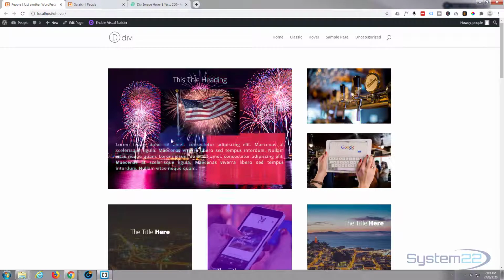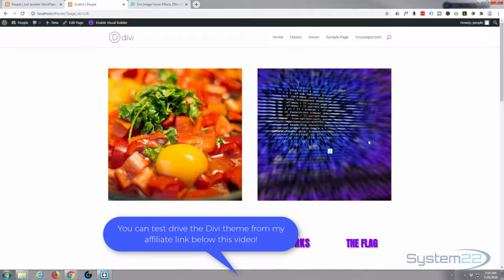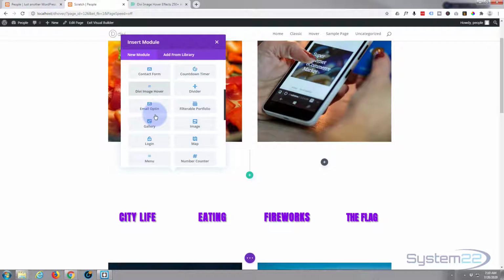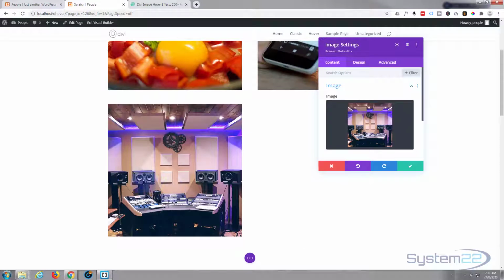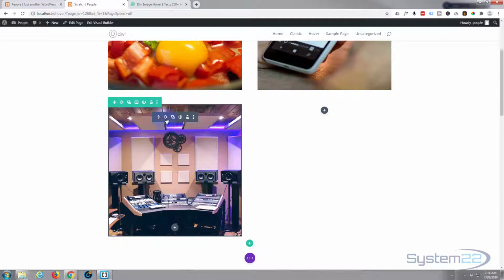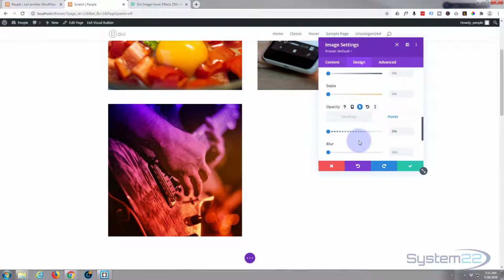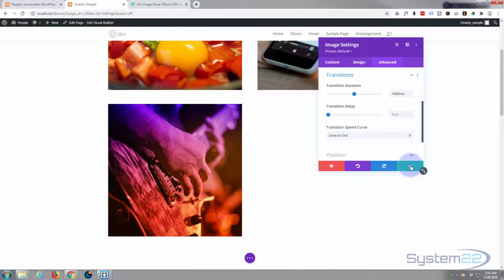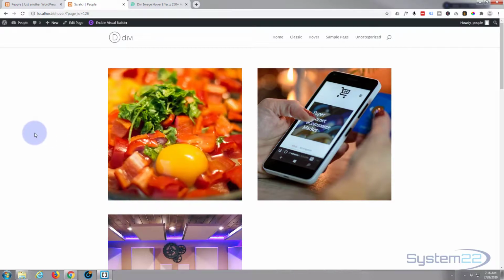Divi Theme Hover Effects Image Swap Fade Effect 👍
Divi Theme Hover Effects Image Swap Fade Effect. We are going to be using the Divi theme to create some great effects in this series of videos.The Divi theme from elegant themes is absolutely awesome. Whenever I have a WordPress build, it's my go-to theme every time. I have built many, many sites with the Divi theme and it just keeps on getting better. Elegant themes keeps adding features, and tools to increase your productivity, as well as ease of use and site load speed. So if you are building a WordPress site I recommend you give it a try. I am pretty sure you will not be disappointed!